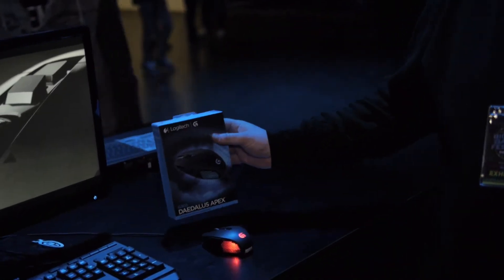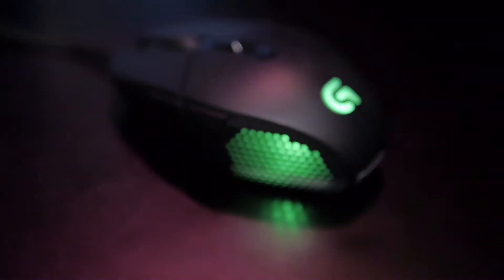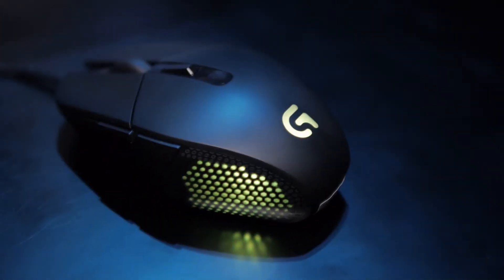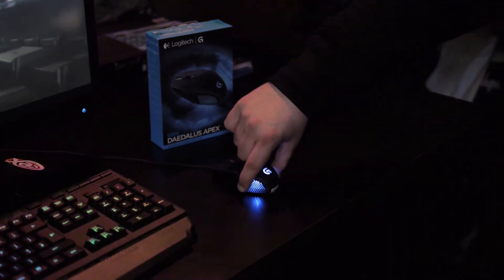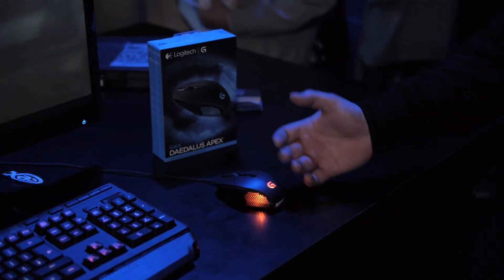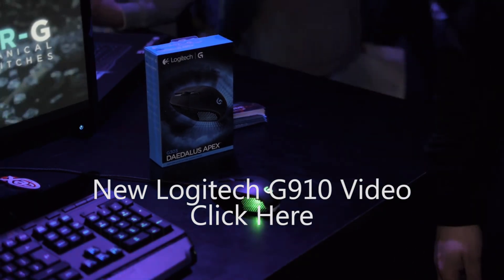Logitech G303 Daedalus Apex Gaming Mouse Overview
The G303 has an insane 12,000 DPI optical sensor, a surface tuning and zero smoothing feature, customisable LED lighting like the G910 and a new metal spring system in the buttons designed to increase the life and responsiveness of the buttons.

I hope you enjoyed the video but the buzz doesn't stop here!